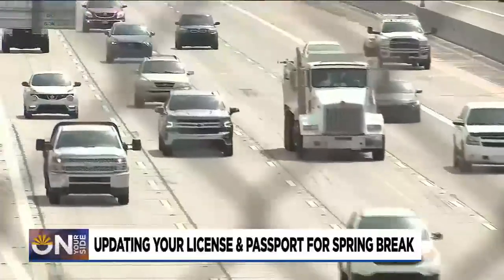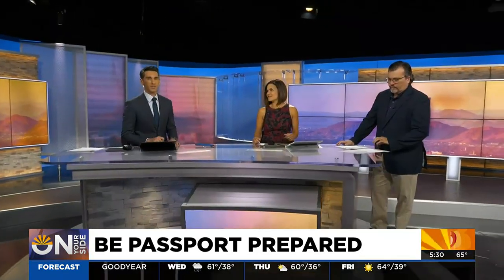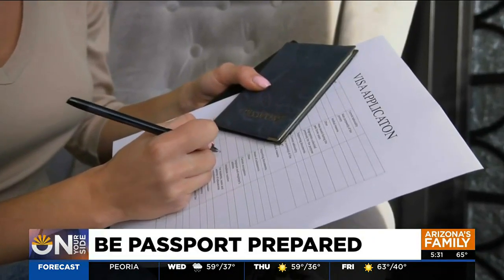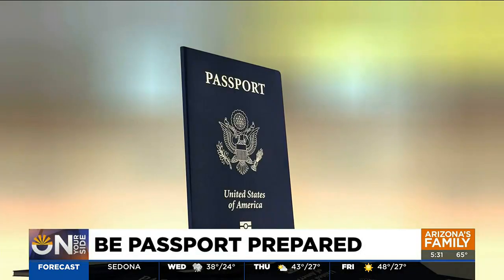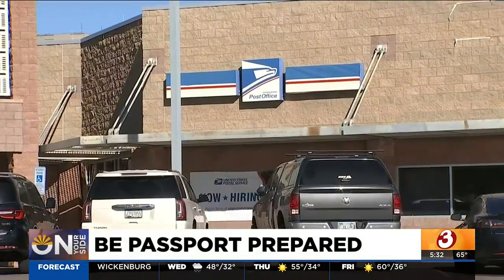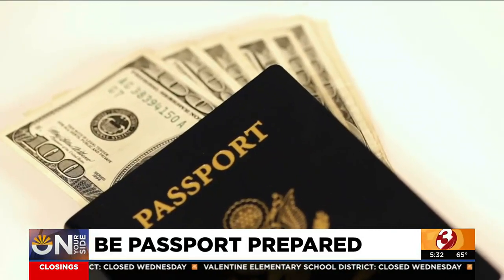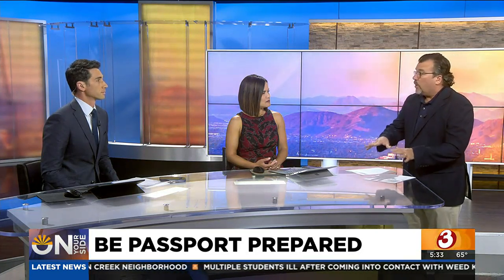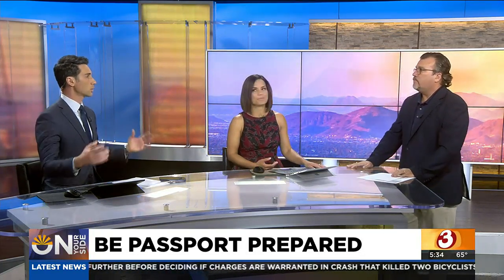Backlog of passport processing causing delays in the Phoenix-area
If you already have a passport, you’re ahead of the game. But If you don’t, it may be a struggle to get one in a timely matter.